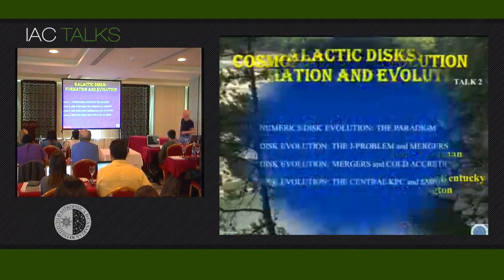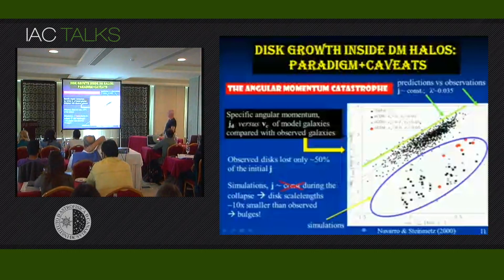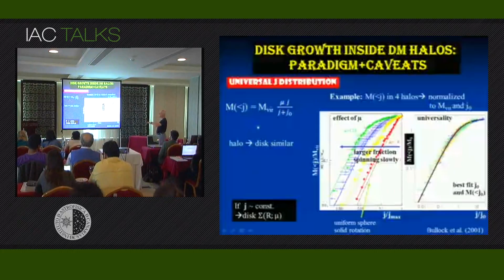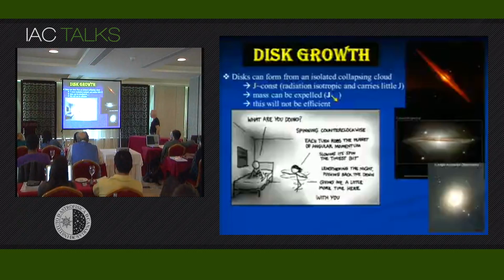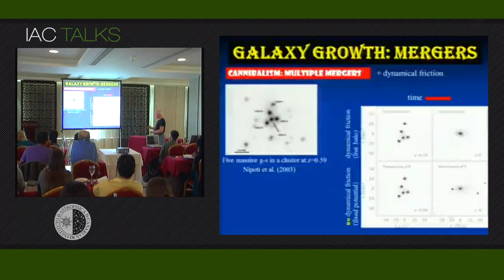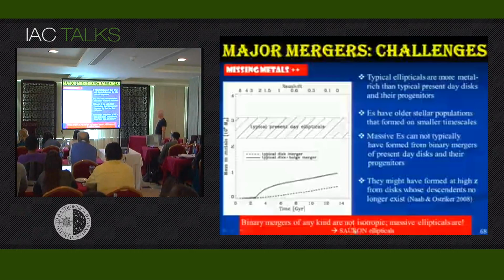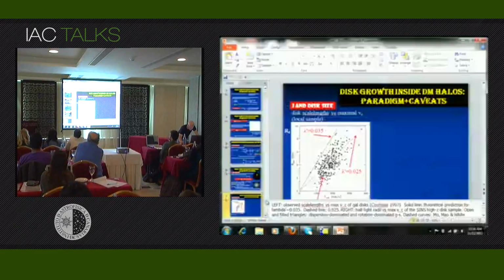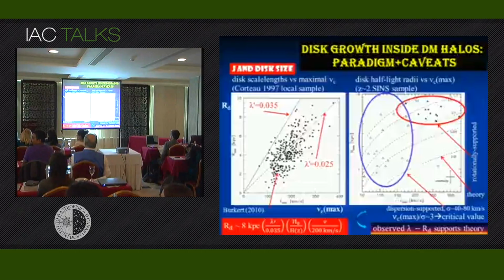Cosmological Galaxy Evolution - 2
Dr. Isaac Shlosman (University of Kentucky, USA)